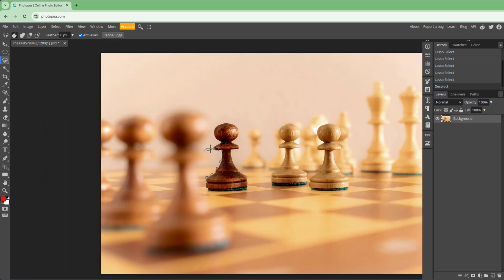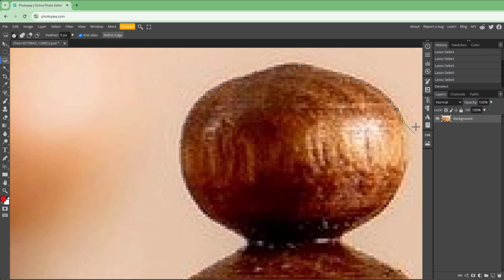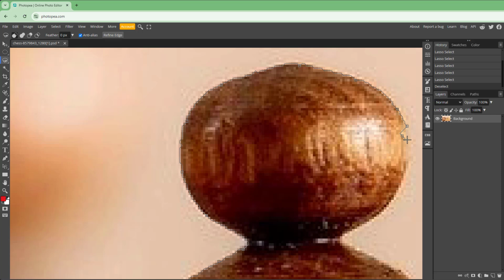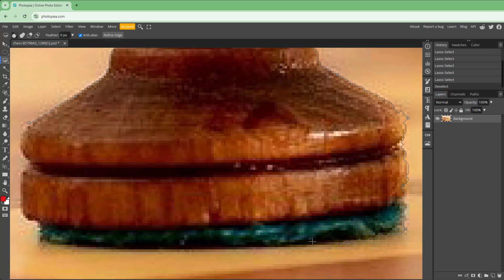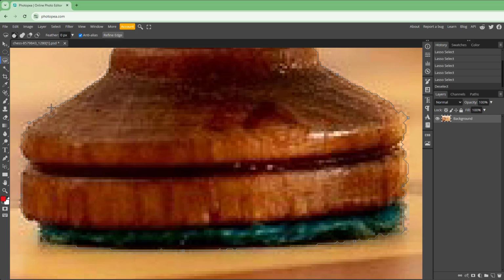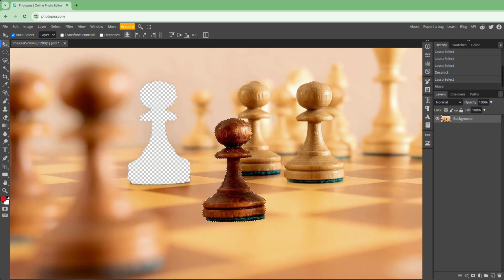Photopea - Lesson 18 - Magnetic Lasso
In this tutorial, we will be discussing about Magnetic Lasso in Photopea